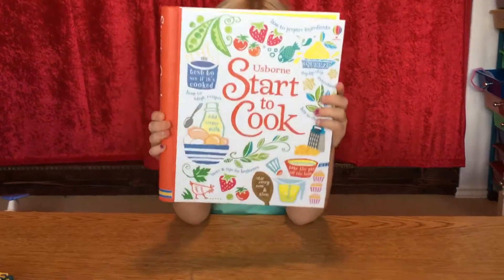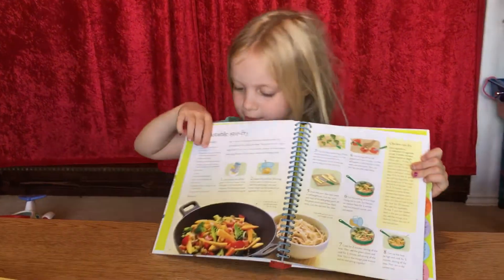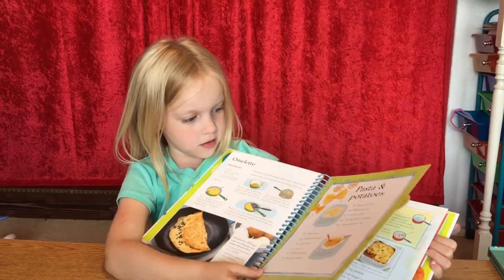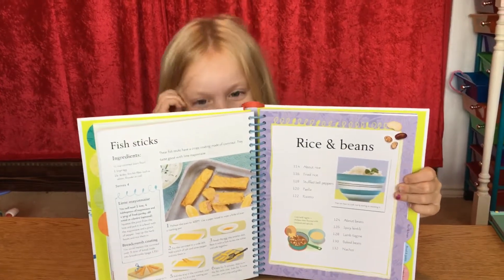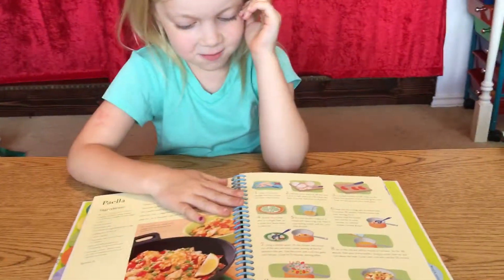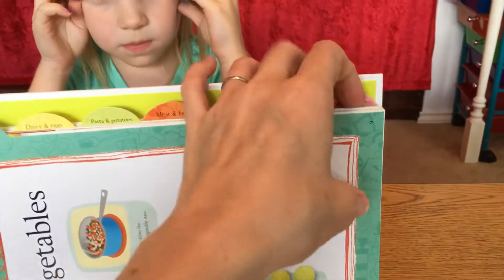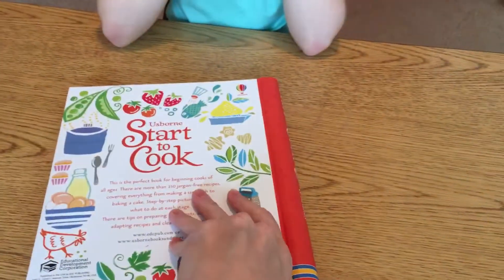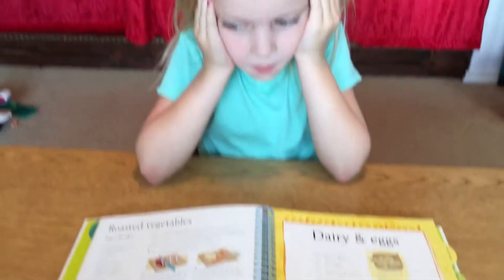Usborne Start to Cook